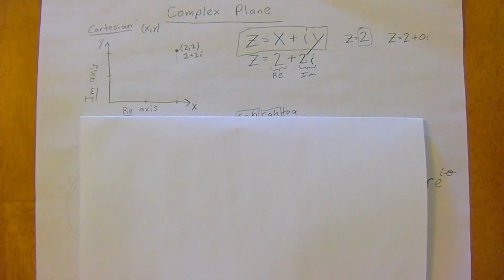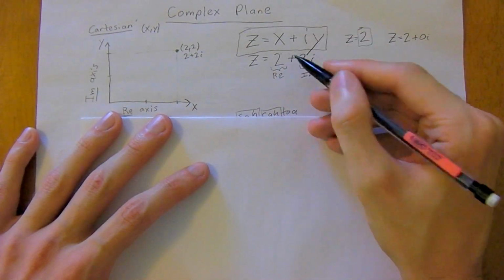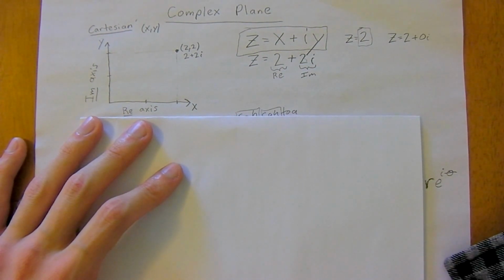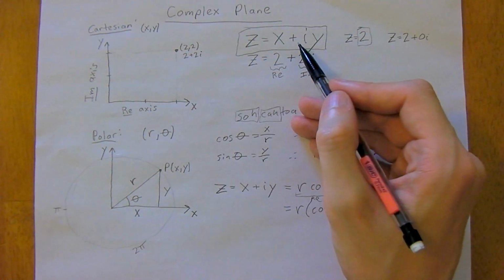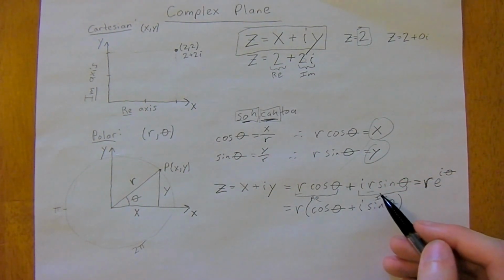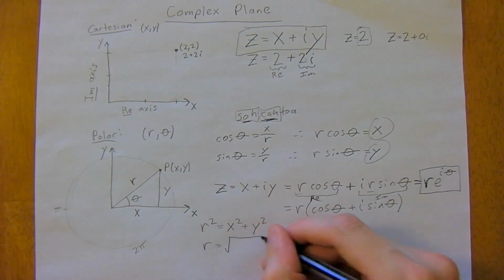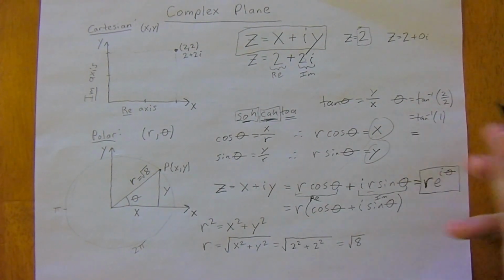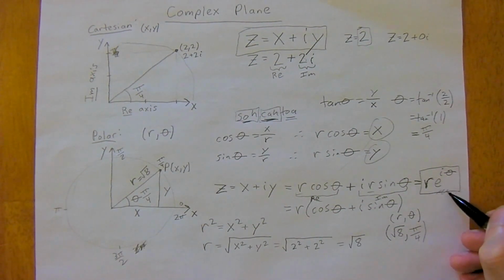Complex Numbers - Graphing - Part 1 [Physics Methods: 2nd Year University Tutoring]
In Part 1 we begin working in the Complex Plane (sometimes called Argand diagram) by graphing some Complex Numbers.  We move between Cartesian Coordinate and Polar Coordinate systems as is frequently used with Complex Numbers.  Reference for this information can be found in, Mathematical Methods In The Physical Sciences, 2nd ed., by Mary L Boas.